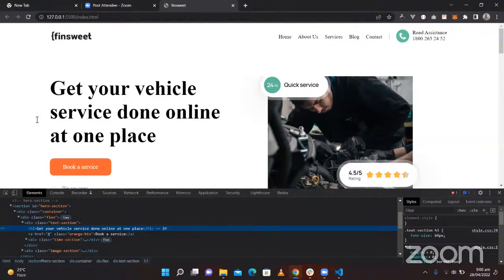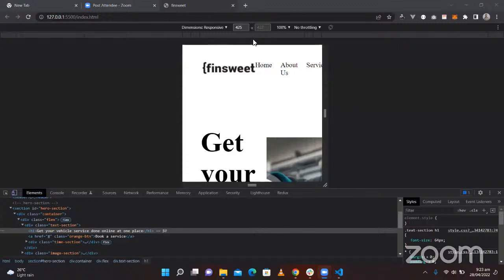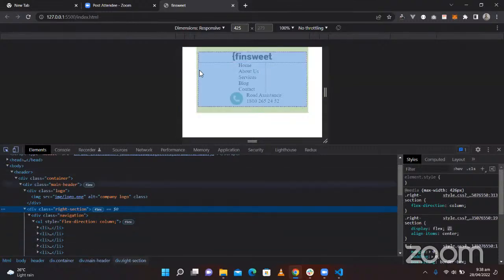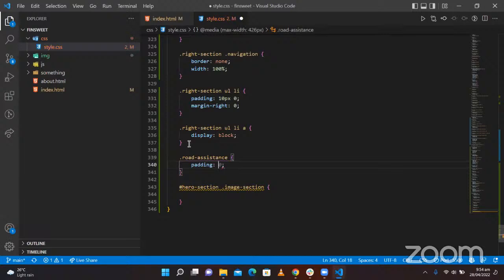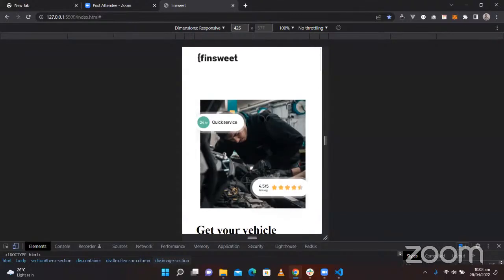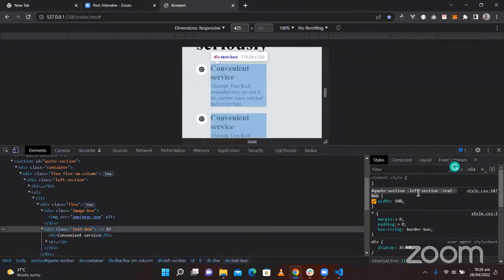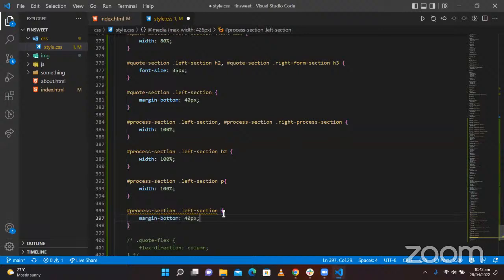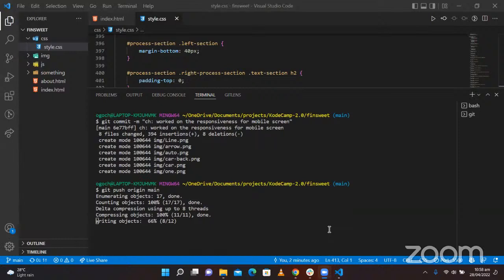KodeCamp 2.0 Beginner Front End Training Session 12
Introduction to Media Query (Responsive Design)